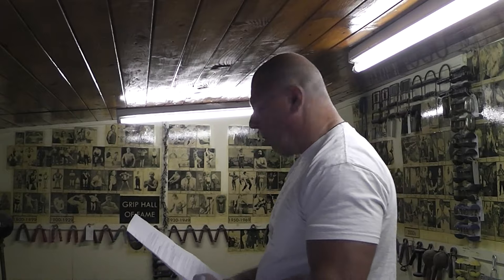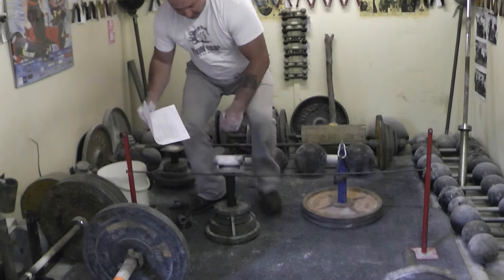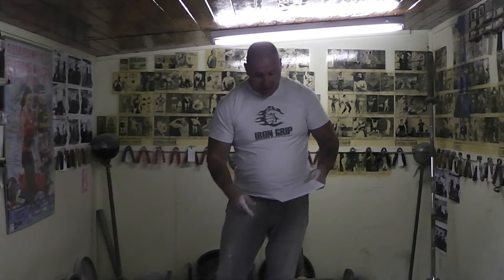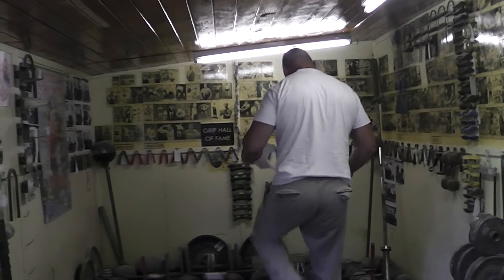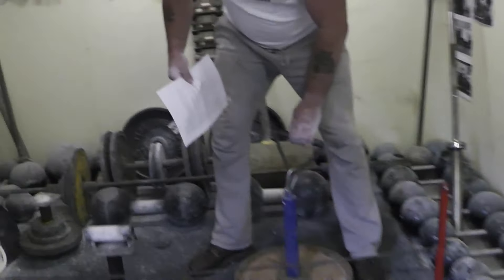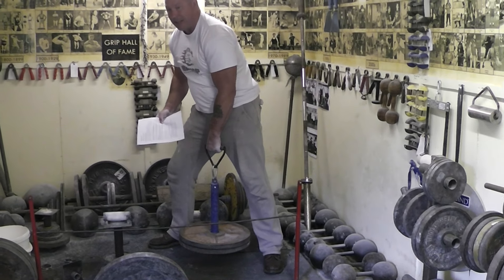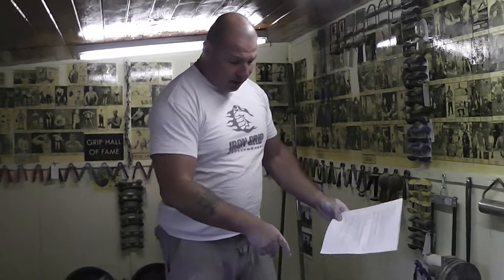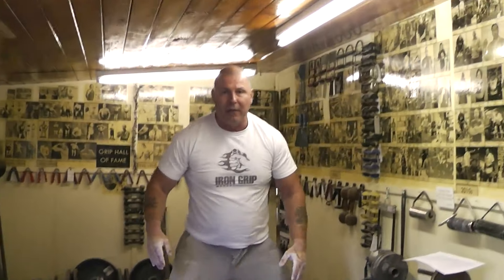Leeds Grip Tour rules 2017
Grip Tour of Britain – Leeds
Sunday 23 April, 2017
Events:
1. Adjustable Thick Bar Lift
2. Axle Deadlift – Double Overhand Thumbless grip
3. One Hand Lift – Hold
4. Two Hands Pinch – Hold
Classes: Open
Venue:
Rall’s Gym
Macaulay Street
Leeds
LS9 7SW
Weigh in: 10-11am
Start: Contest at 11am
Promoter: David Horne & Andy Bolton
Entrance fees: £20